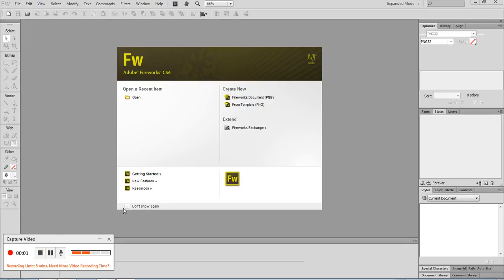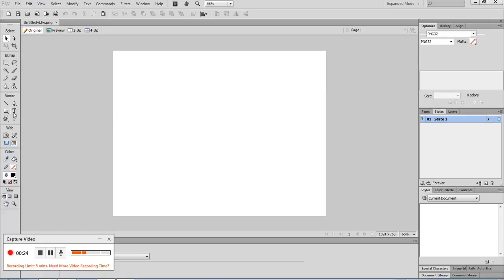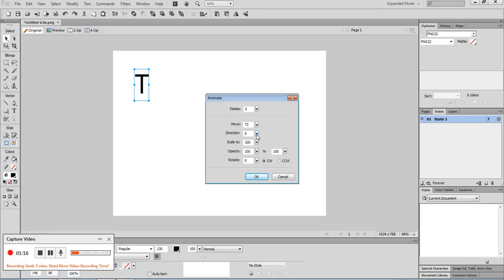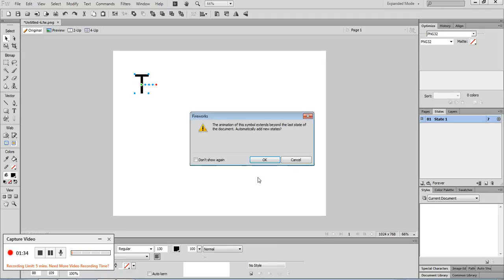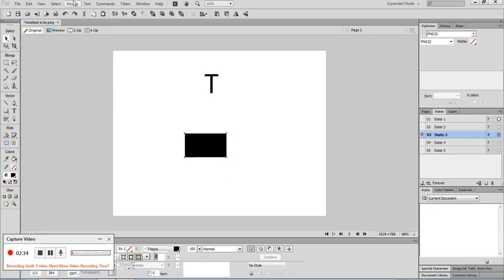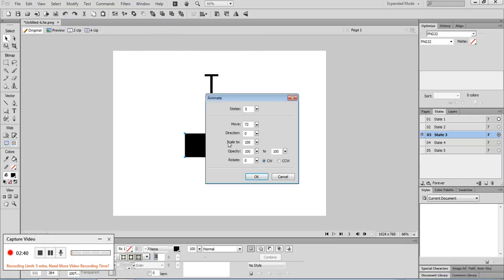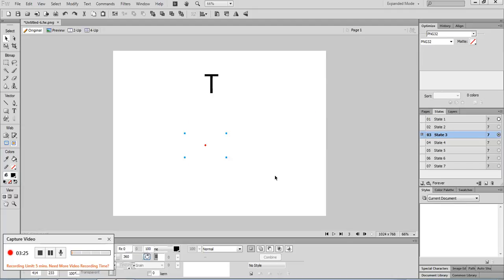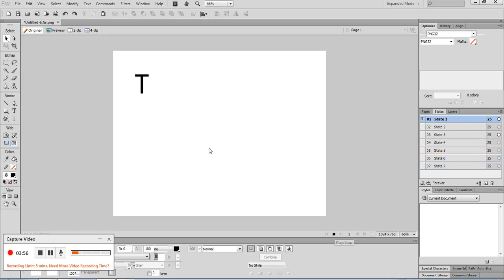Michael Thill - Animate selection in Fireworks